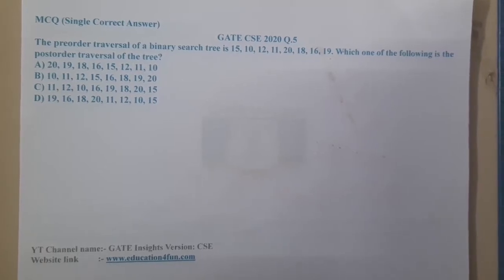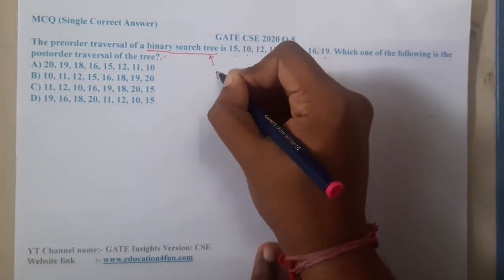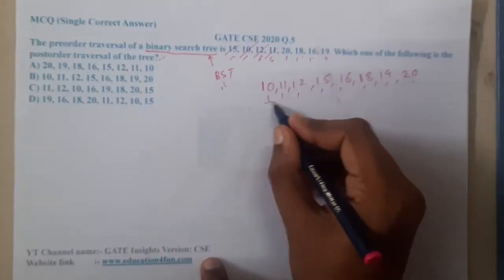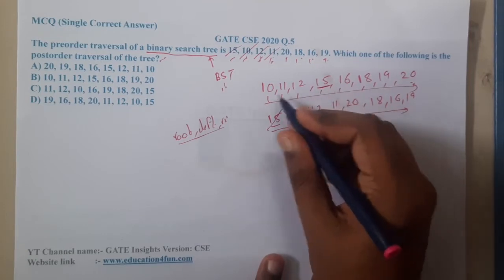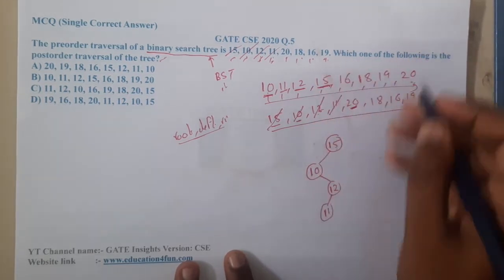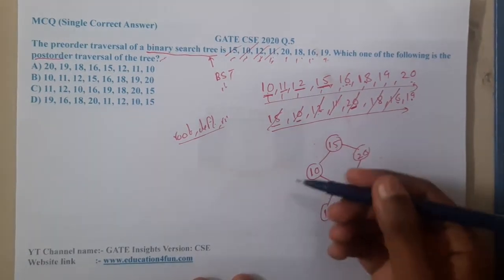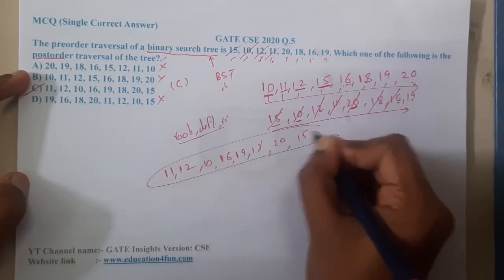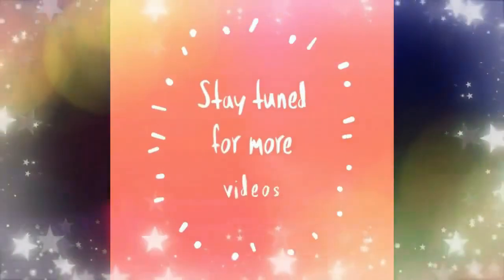GATE CSE 2020 Q 5 || Trees ||Data Structure || GATE Insights Version: CSE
The preorder traversal of a binary search tree is 15, 10, 12, 11, 20, 18, 16, 19. Which one of the following is the postorder traversal of the tree?
C) 11, 12, 10, 16, 19, 18, 20, 15